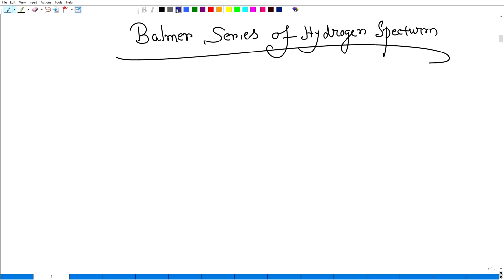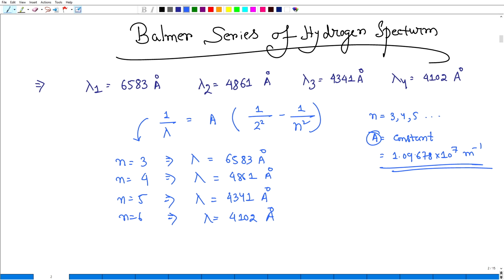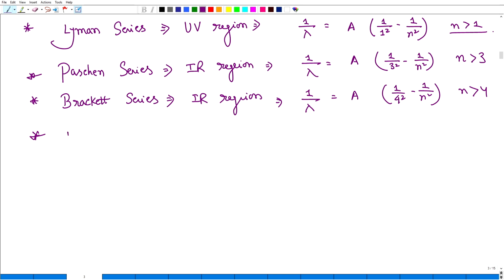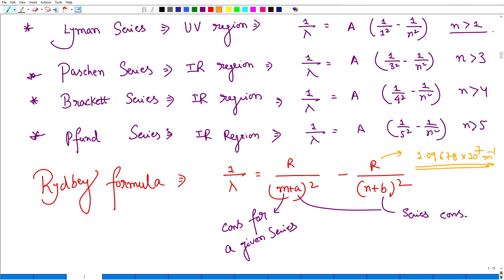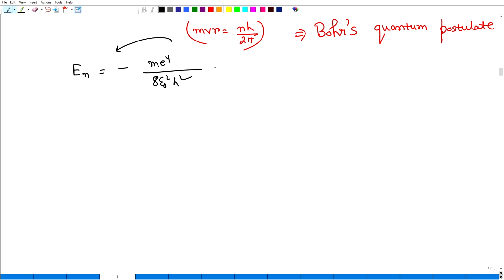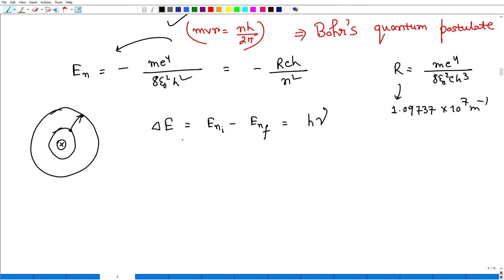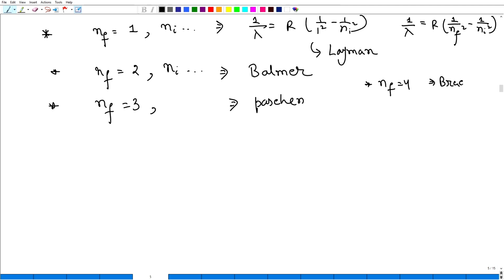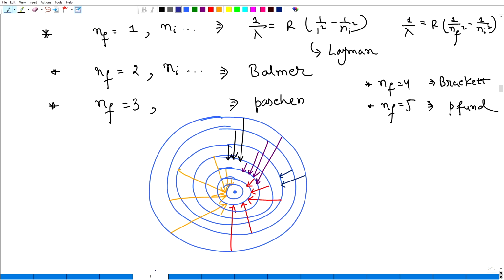Explanation of Hydrogen Spectrum by Bohr's Atomic Theory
Subject: Physics
Programme Name: Atoms
Course Name: Medical

In this video, we have explained the hydrogen spectrum through Bohr's Atomic Theory.

📡 Key Features:
Syllabus-based Content